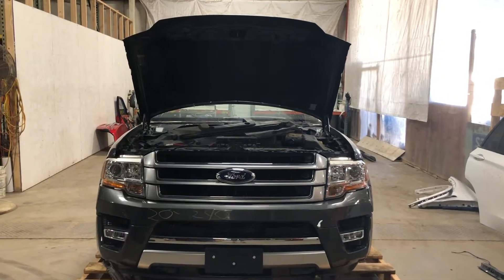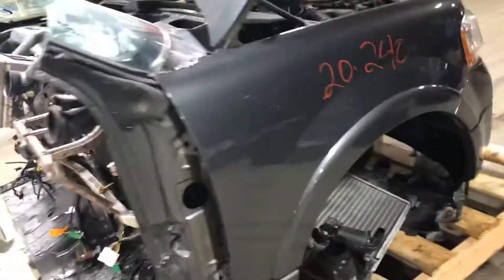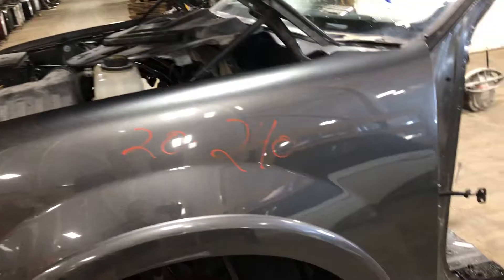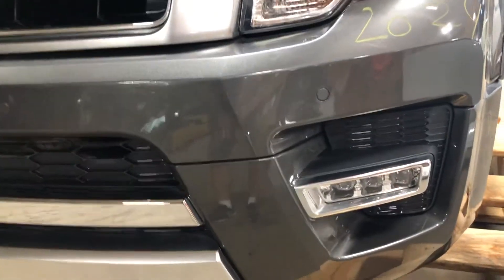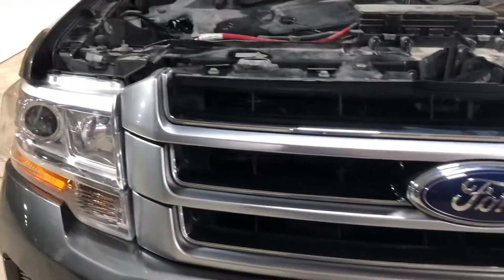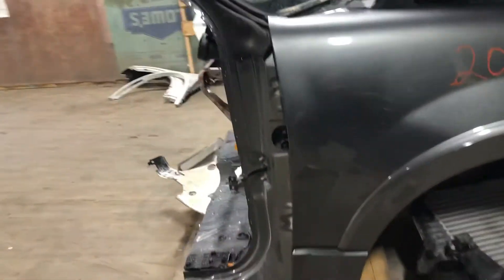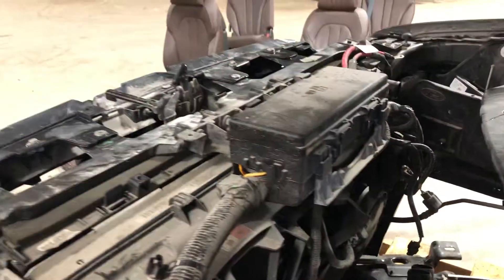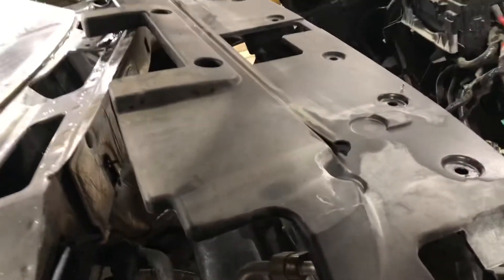2016 Ford Expedition Platinum front end assembly inspection video August Pohl #20240 $5650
Parted out a 2016 Ford Expedition with a 3.5L ecoboost engine and a front end assembly.  Please watch the video for a closer look.